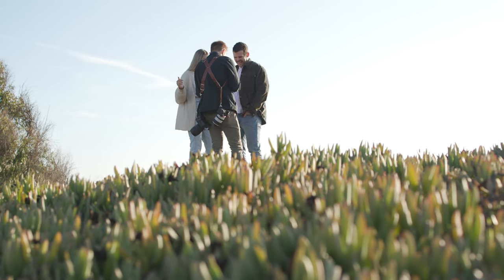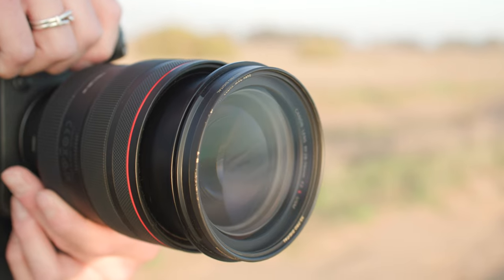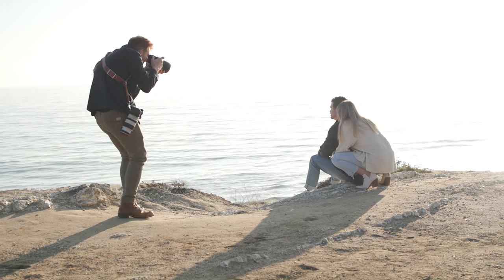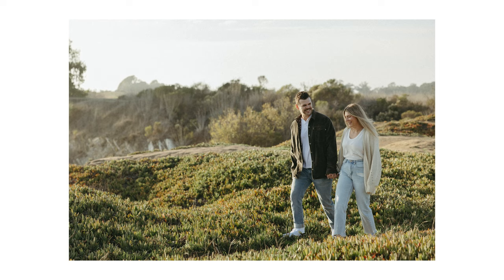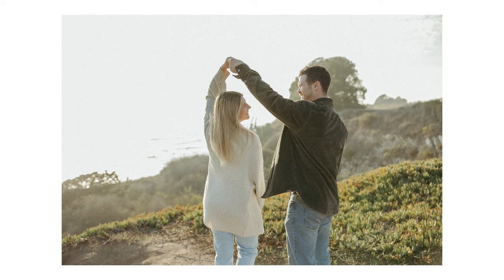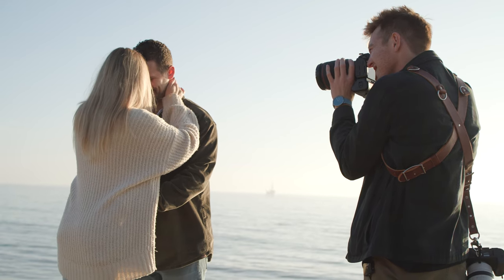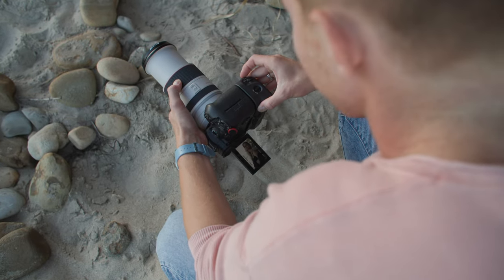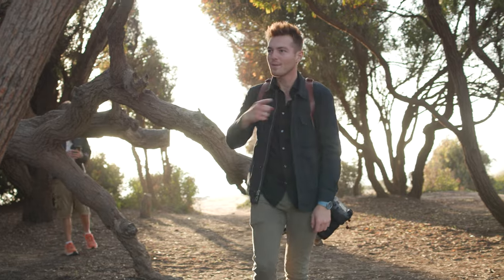CANON RF 28-70 F2 – Say Goodbye to Your Primes? – BTS Photoshoot on the EOS R6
Hi, Everybody!

In this video, I tell you all about my feelings for the Canon RF 28-70 F2 L. This is an incredible lens, but can it really replace your prime lenses? Should it? Who is this lens for?

Please ask me any questions or say hello in the comments, and BE NICE!

My Main Camera
My Video Camera
My Backup Camera
My Favorite Lens
Best VO Mic
Best Vlog Mic

-Zach